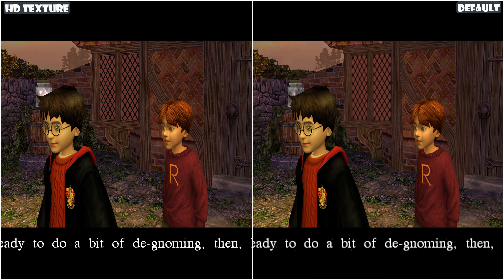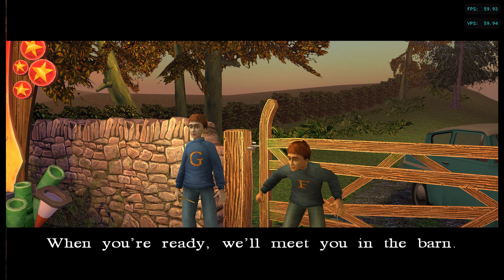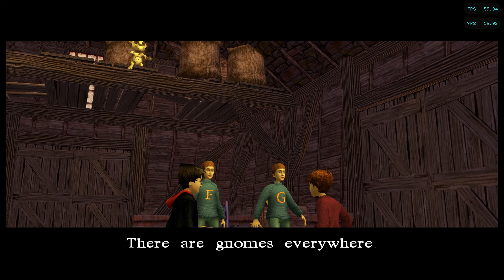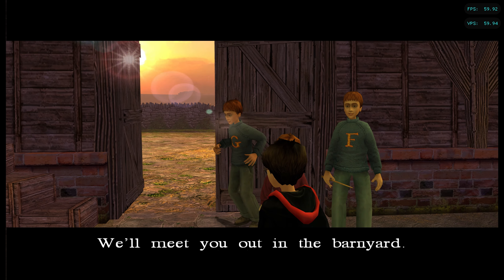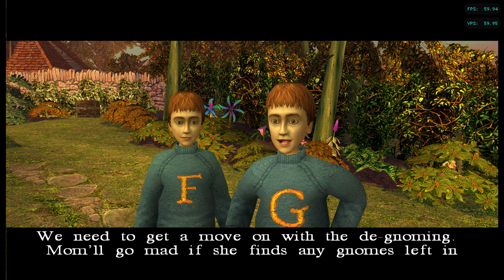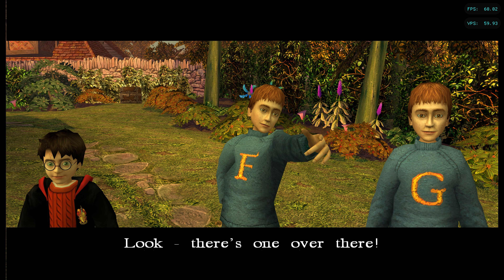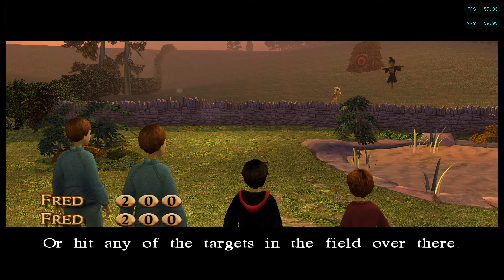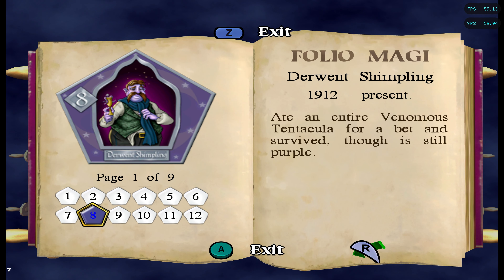Harry Potter and the Chamber of Secrets 4K UHD Texture Pack Gameplay | Dolphin GC Emulator PC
Gameplay showcase of Harry Potter and the Chamber of Secrets with HD Texture pack by FloofFluff on Dolphin
Texture pack (Made by FloofFluff):
Specs: CPU: i9-14900K (Stock)
             GPU: MSI NVIDIA RTX 3080 Ti